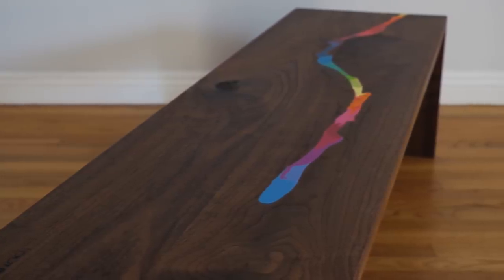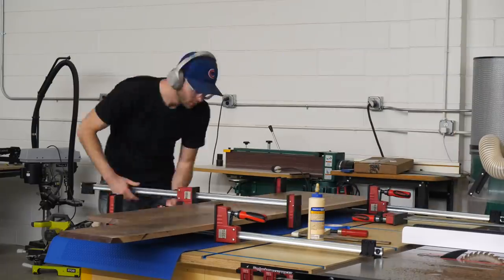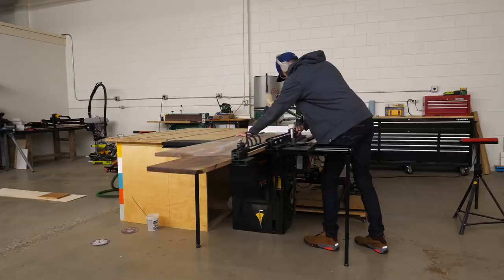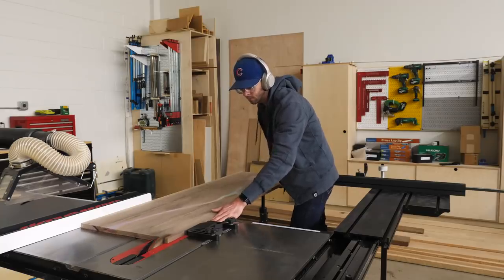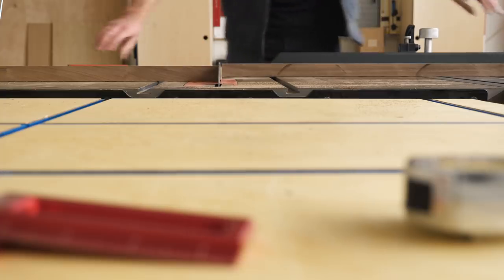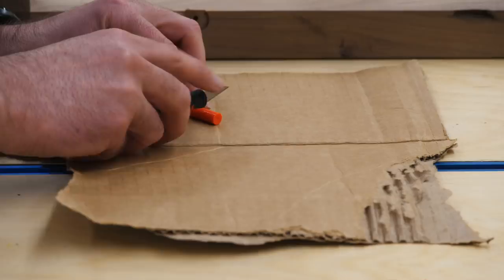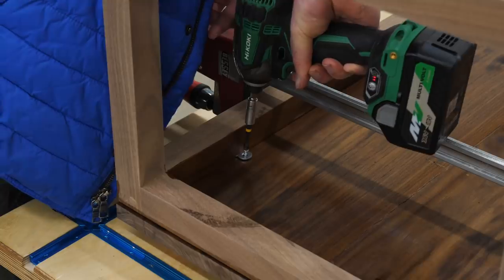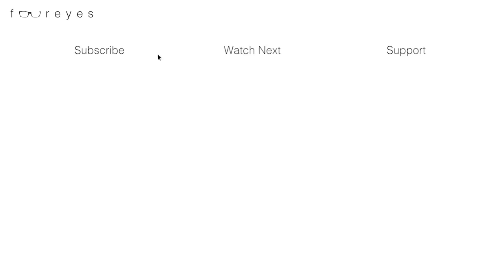Epoxy OVER Crayon River Table...I FIXED IT!!!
Epoxy River Table idea - Fixed!
SimpliSafe is really effective, easy to use, and the price is great!

A month ago I made a video where I tried out a new technique of melting crayons into the river of a waterfall coffee table. It came out looking nice, but I got several questions about the durability. In this video I fix the durability issue by adding a nice layer of Epoxy over it.

//  TOOLS